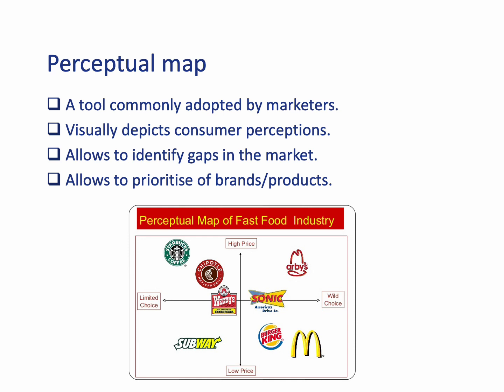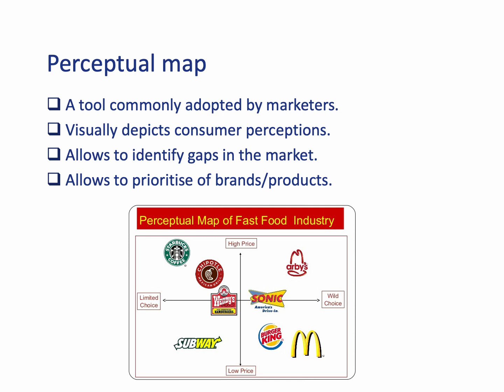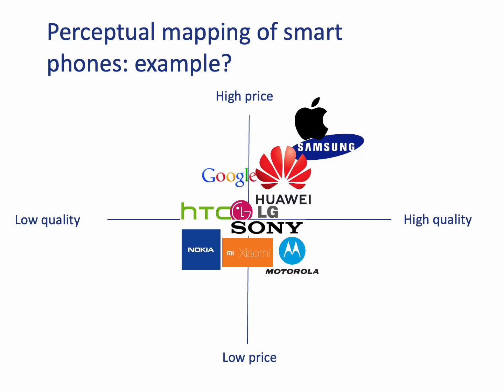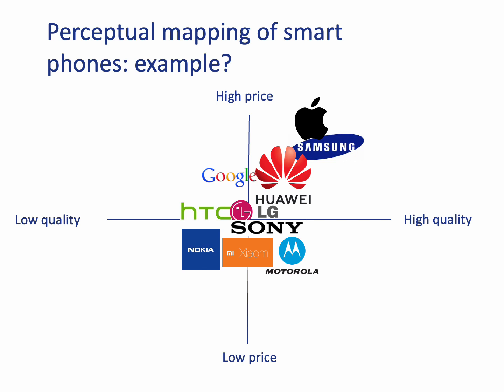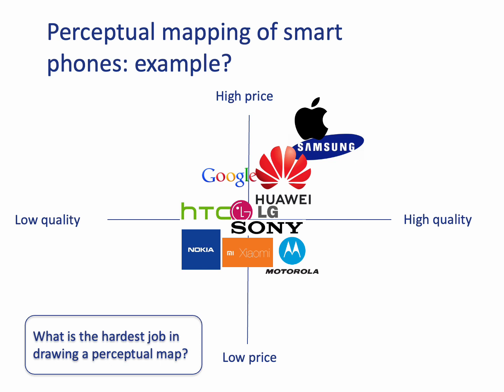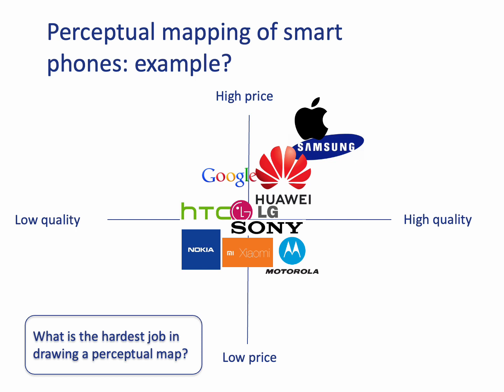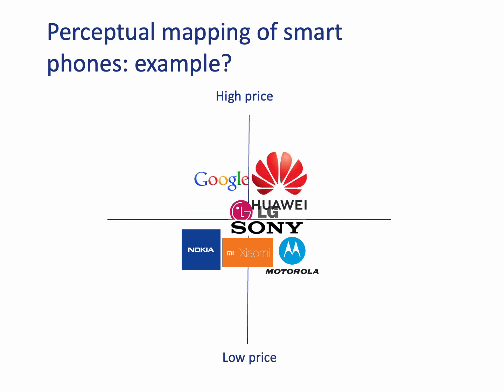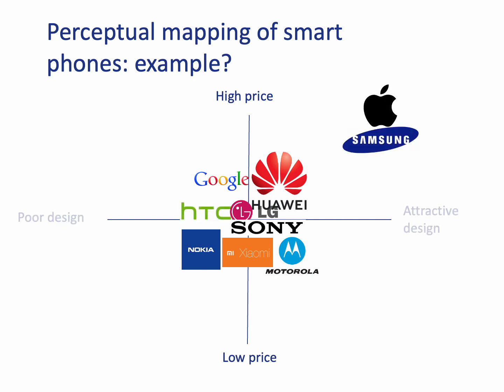Perceptual Map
Introducing perceptual map as a tool used by marketers and brand managers. Demonstrating application to smart phones.